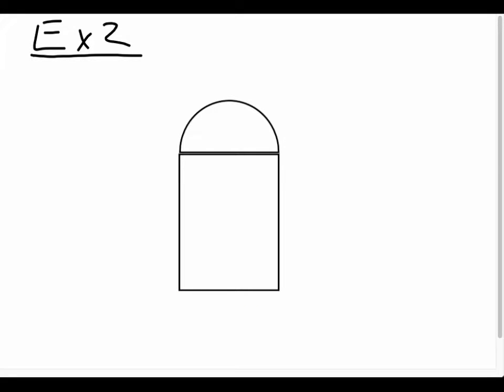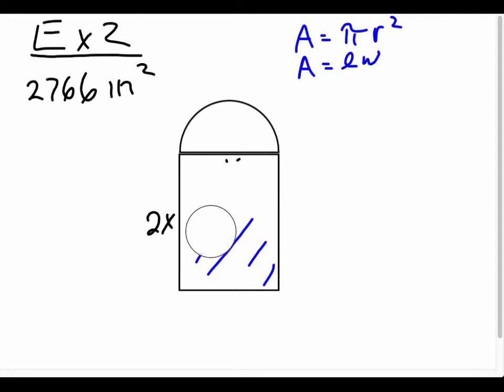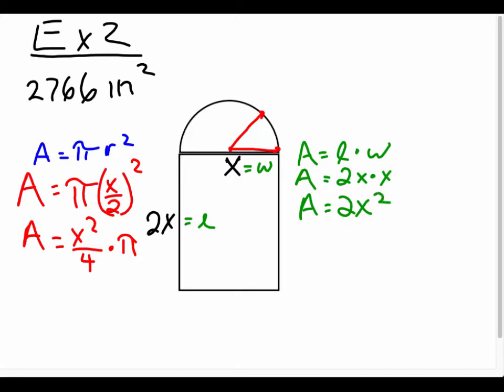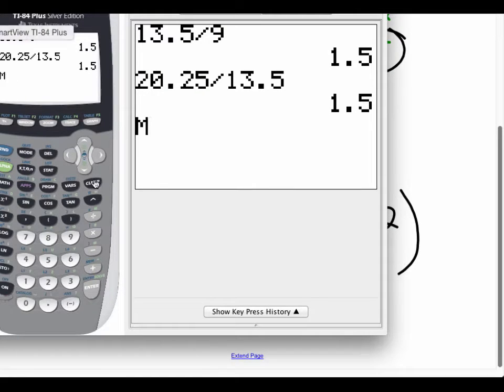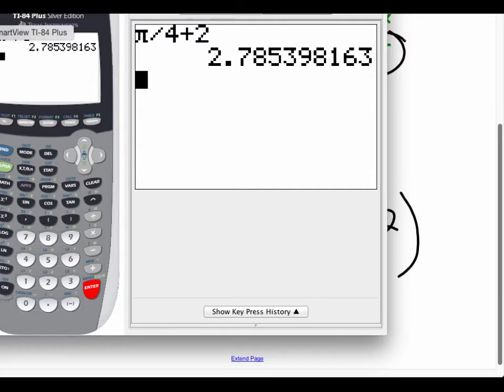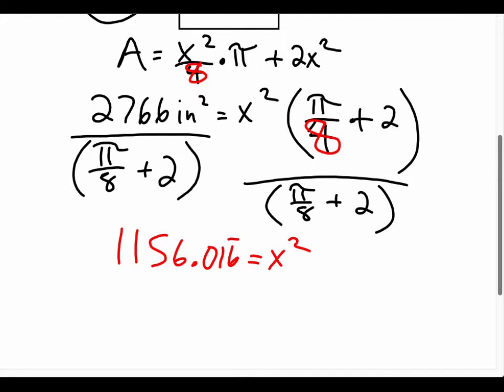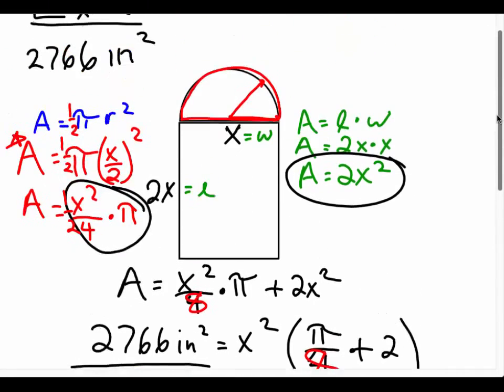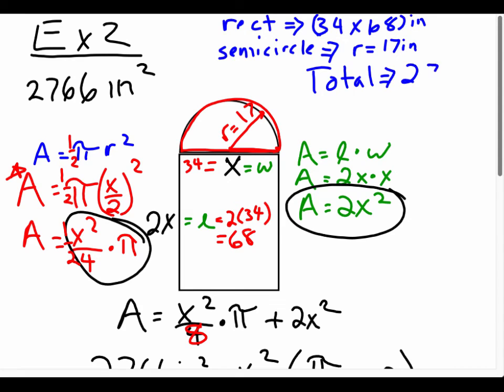Algebra II 4.6 Solving Quadratics by Completing the Square Example 2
In this tutorial, Tom Adams will show you how to solve quadratic equations by completing the square.